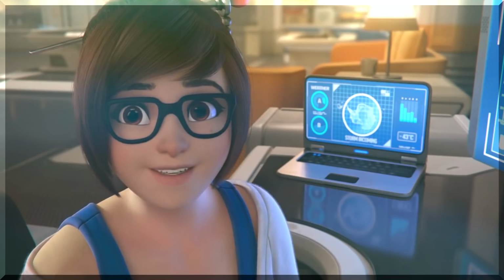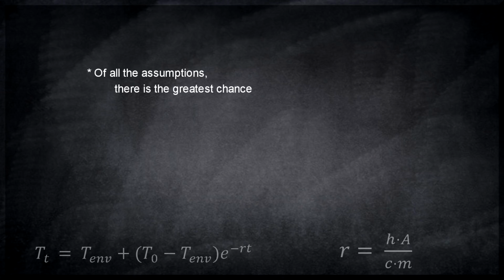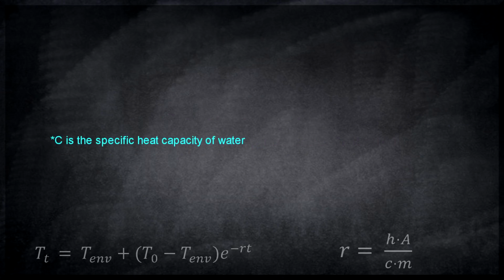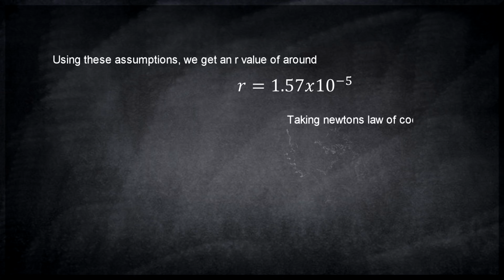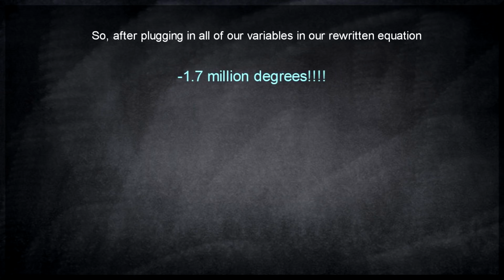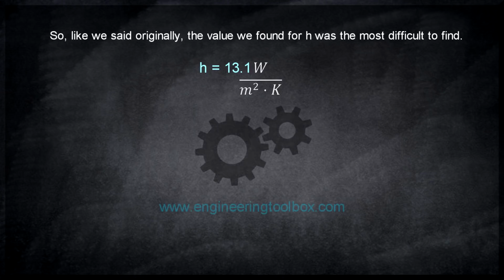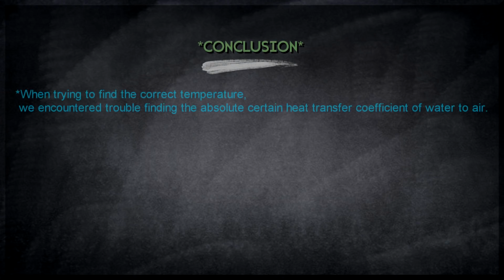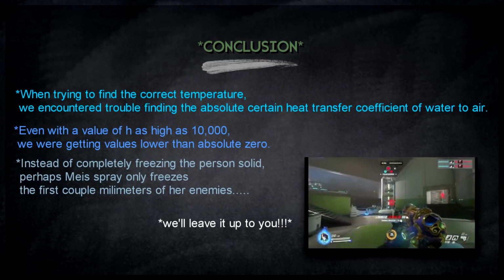Temperature of Mei's Spray in Overwatch Calculation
Cass Technical High School students calculate the temperature the spray coming out of Mei's gun must be to freeze enemies.

Alternative solutions might be found using a Nusselt number, which we did not use in this attempt, but we would if we wanted to give it another go!

if you are interested in having your school start an after-school video game club, go visit there for some ideas. Feel free to send me a question through that website as well.

This video was edited by a Cass Technical High School student, her YouTube channel can be found